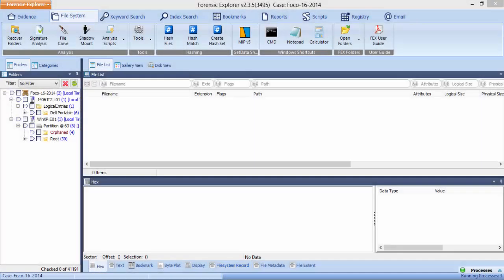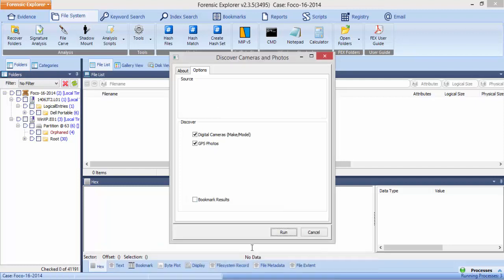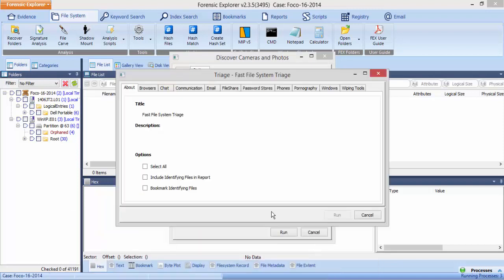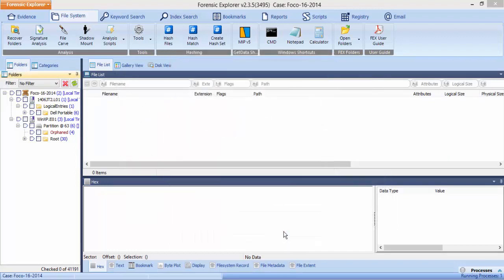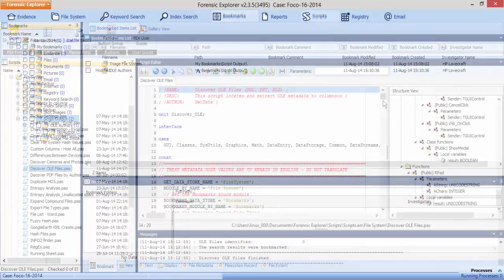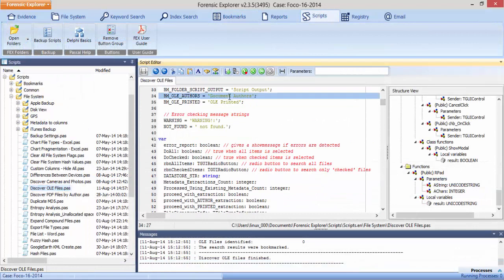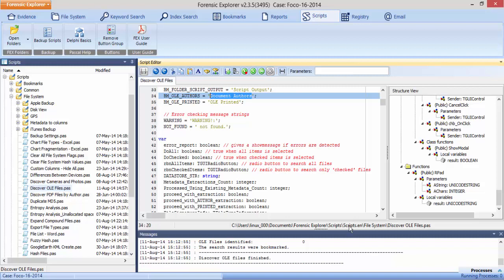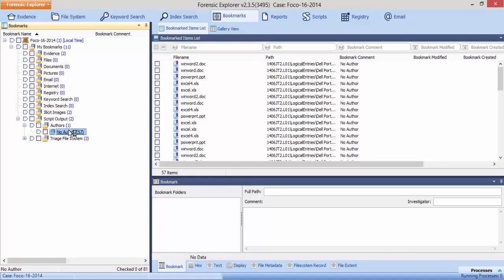Generating Evidence Bookmarks From Scripts In Forensic Explorer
In this video we see how many of the digital evidence processing scripts in Forensic Explorer can generate bookmarks of the items of interest they find.

The bookmarked evidence items can then be used to generate forensic reports of the evidence to be used to present to forensic investigators or in court proceedings.

The video also demonstrates how a evidence finding script can be modified from within the Forensic Explorer tool to change how the evidence gets organized in the bookmark module.

Links for Forensic Resources